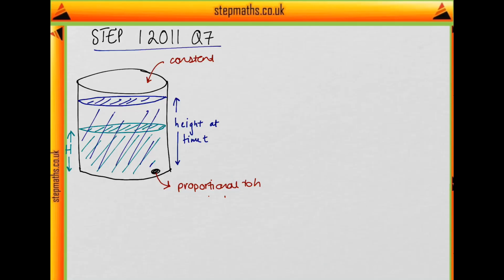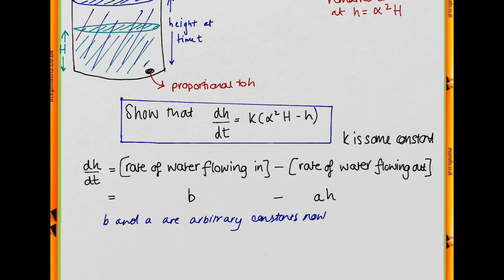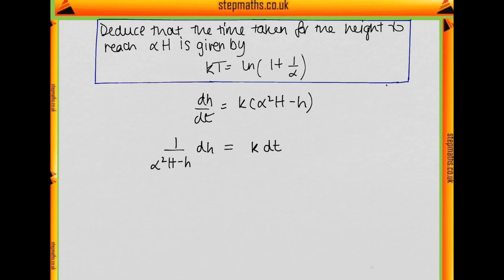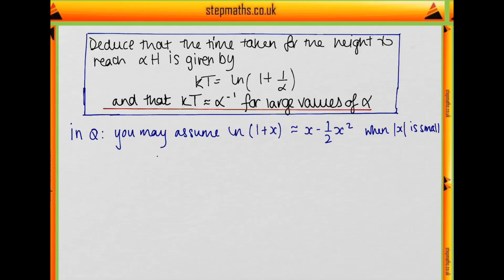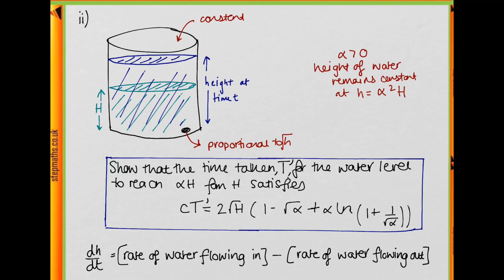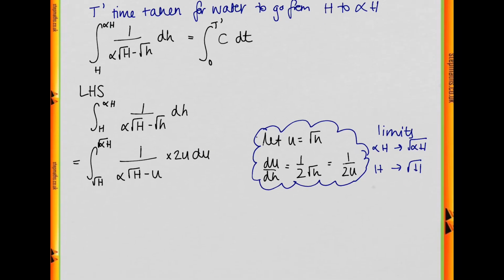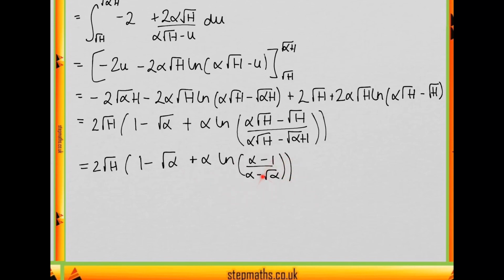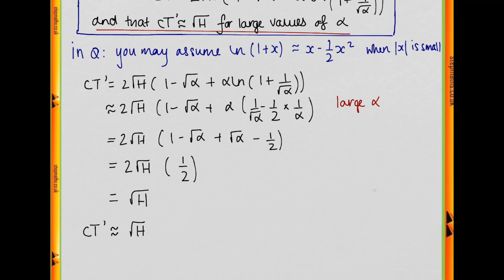STEP 1 2011 Q07 - Modelling with Differential Equations